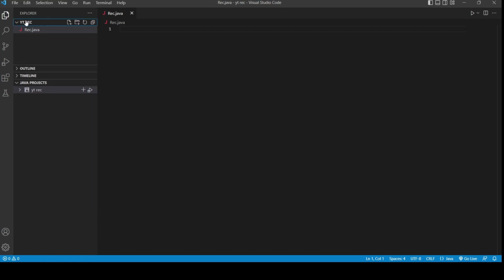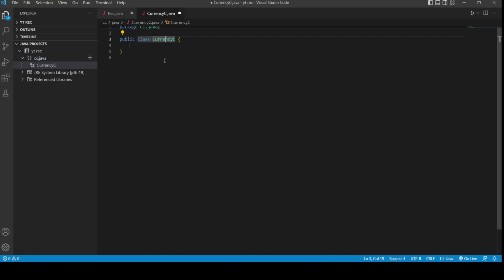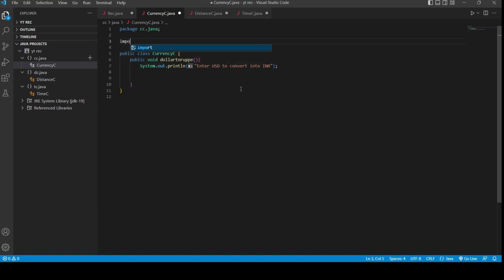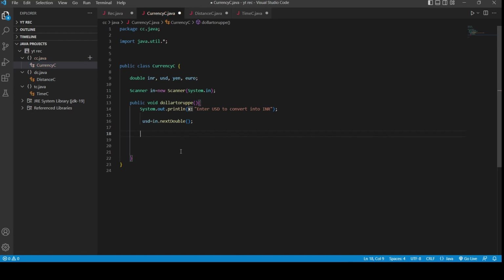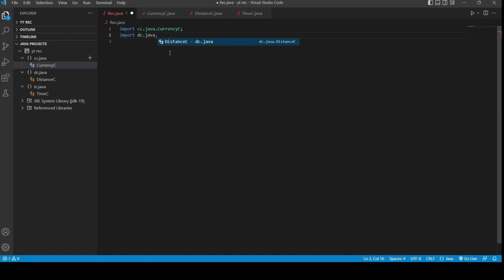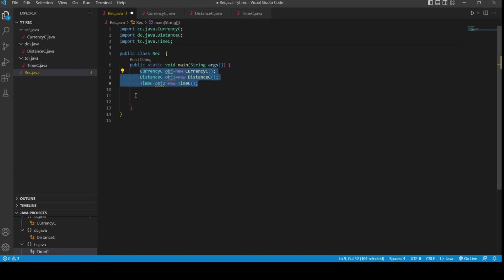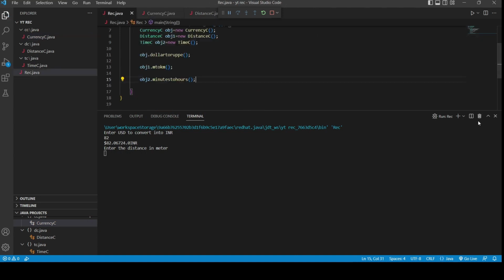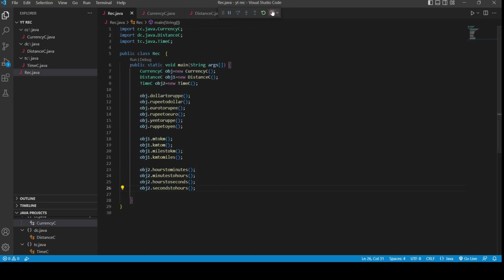Unit Converter using packages in java program | Currency | Distance | Time Converter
In this video I will be explaining the program for "Unit Converter using packages in java program" and the logic and concept are going to be the same for any other languages.